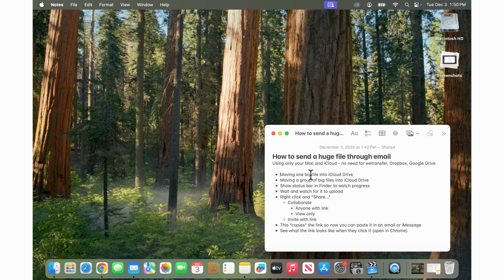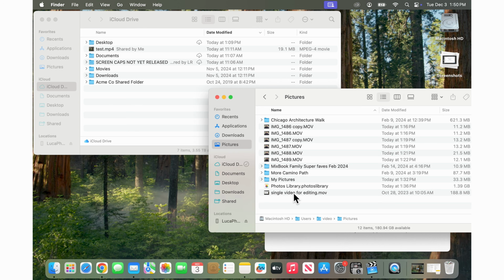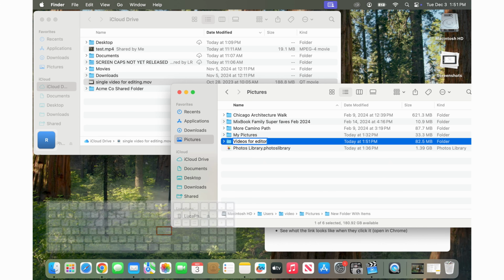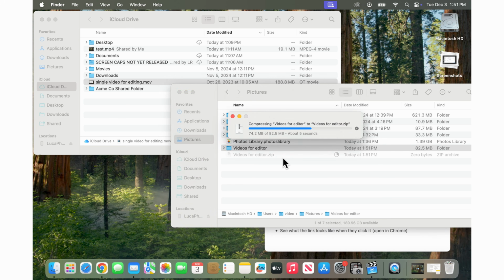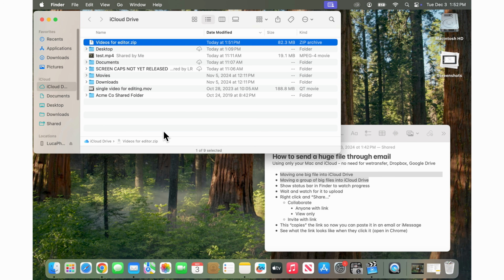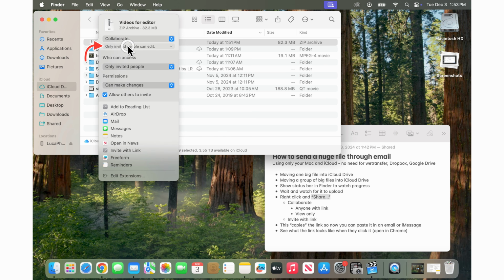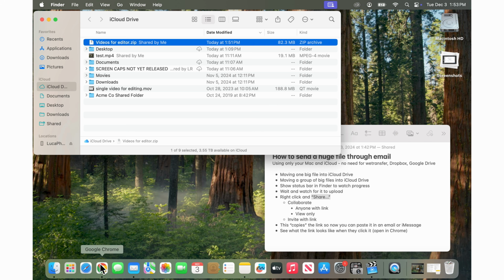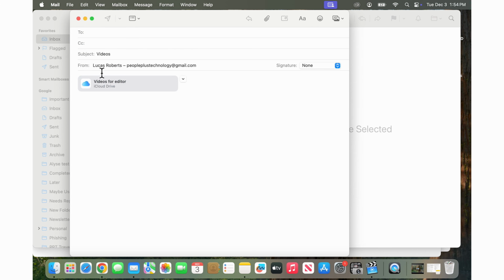Best Way to Send Large Files Over Email on Mac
Learn how to send large files through email on your Mac. In this video, Lucas provides an easy-to-follow guide on Mac file sharing, showing you how to send big files and even send large videos on Gmail without needing third-party services like WeTransfer or Dropbox. Discover the best way to send large file sizes in Gmail directly from your Mac using only iCloud with this essential Mac file-sharing tutorial.

Timestamps
0:00 - Introduction
0:23 - How to send a large file over email on a Mac?
4:58 - Closing thoughts